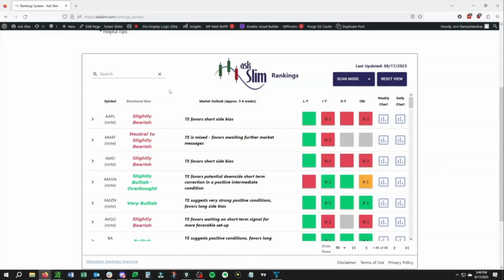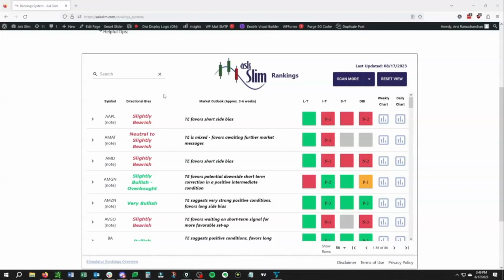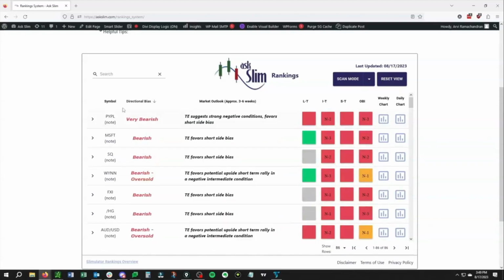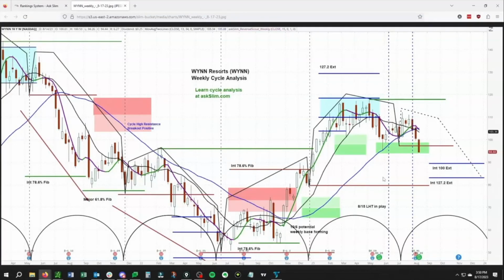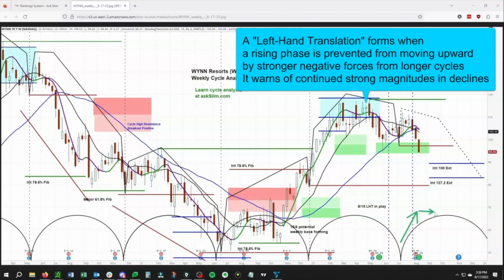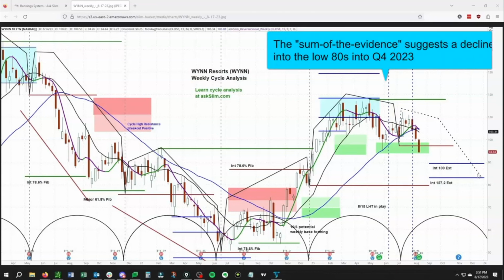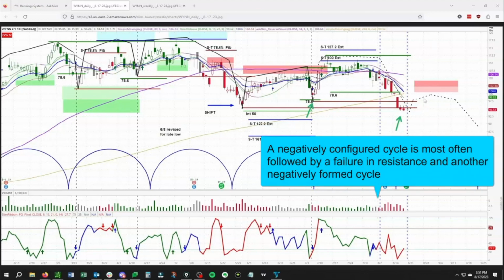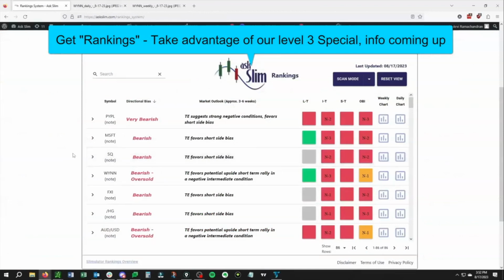Trade Idea - Arvi Shares Analysis in WYNN - Combining Cycle & Momentum Analysis - askSlim.com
In this clip Arvi, Cycle Analyst, from askSlim shares a review of a WYNN "Trade Idea" using the askSlim Methodology.